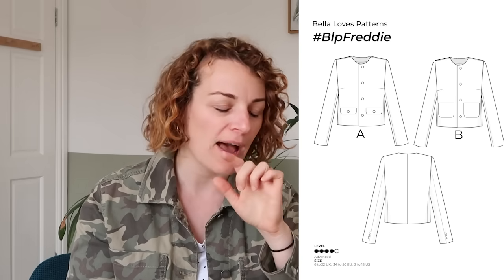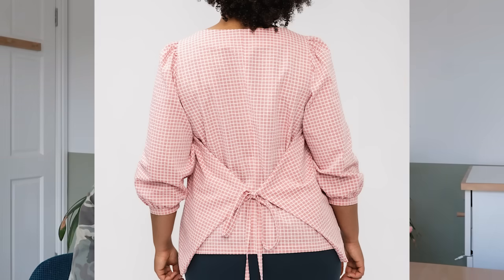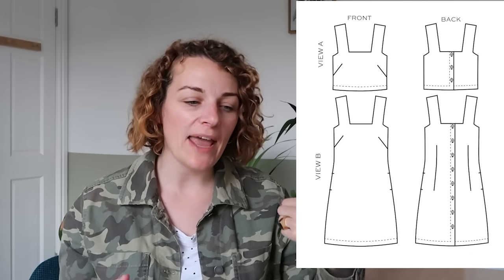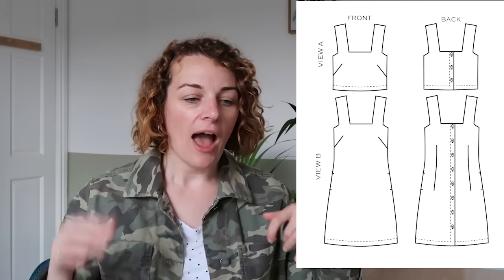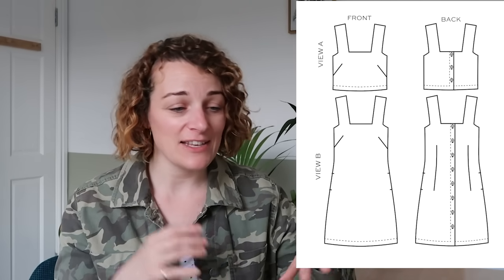The Edit: New Sewing Patterns - 20th August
Welcome to the Edit! Our weekly video chatting through all the new sewing pattern releases from your fav indie designers. Imagine the Sunday Papers for sewing